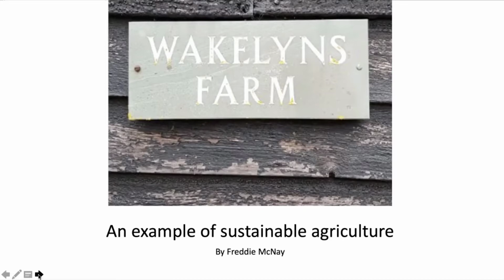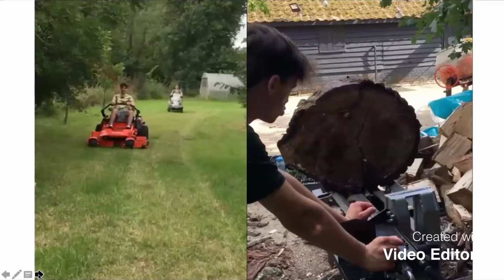Summer Challenge Video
Freddie McNay's Wakelyns Video Explainer